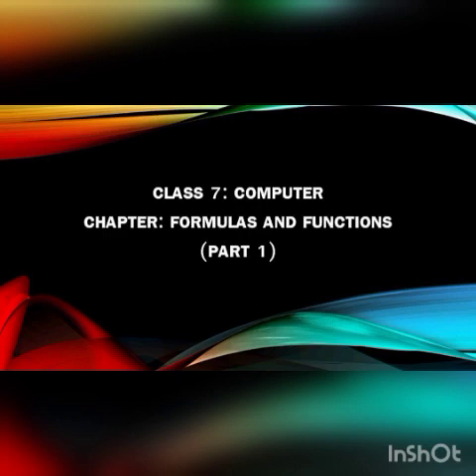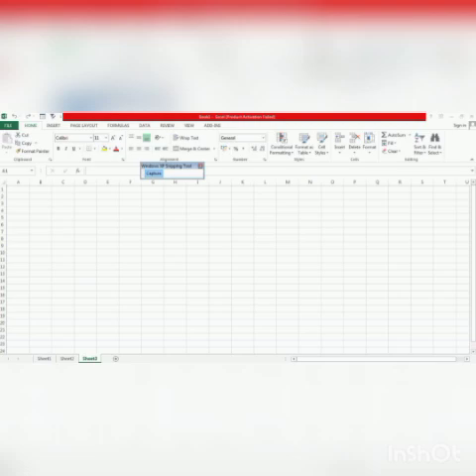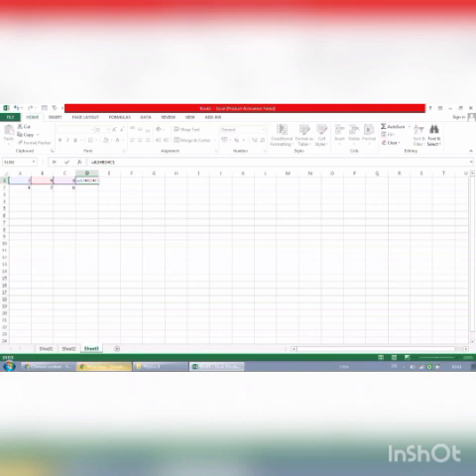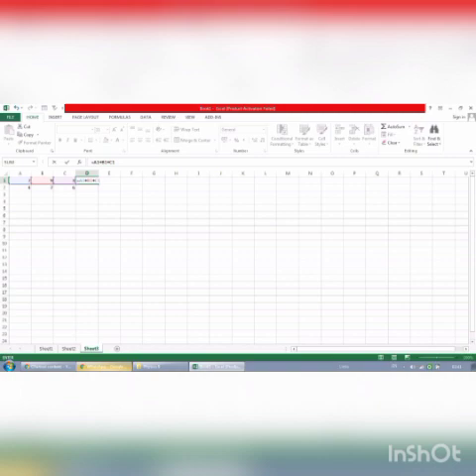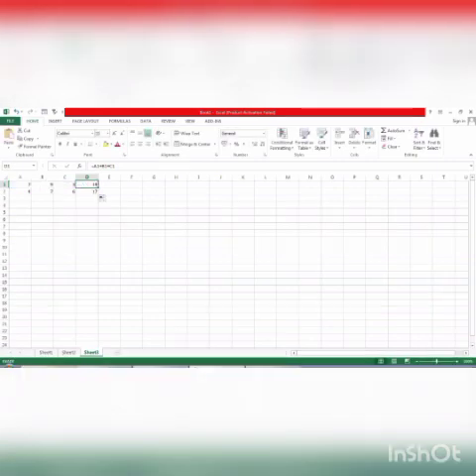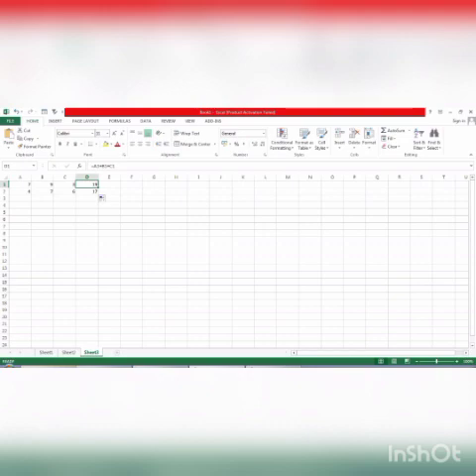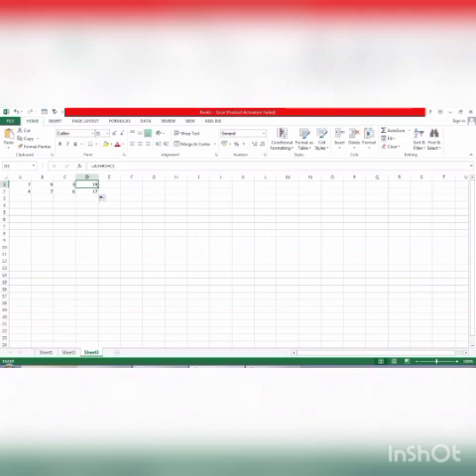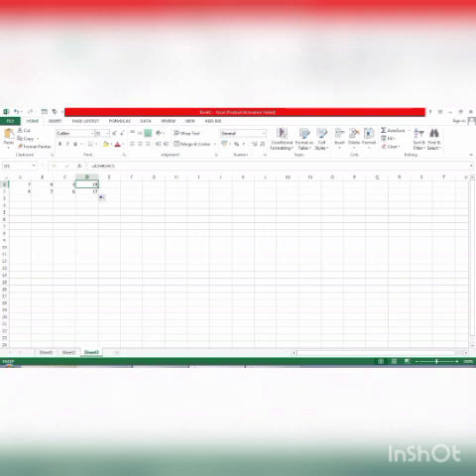Class VII: Computer - Formulas and Functions (Part 1)